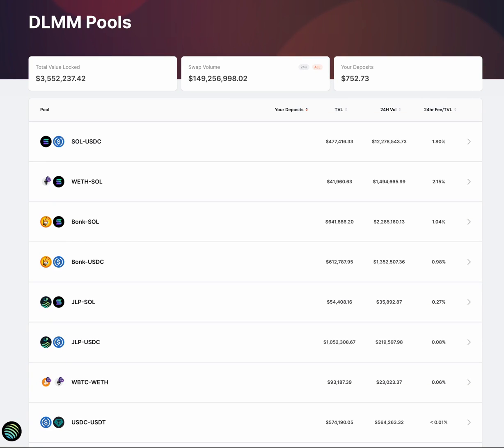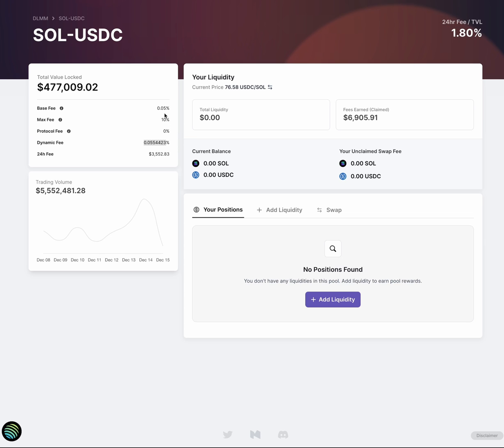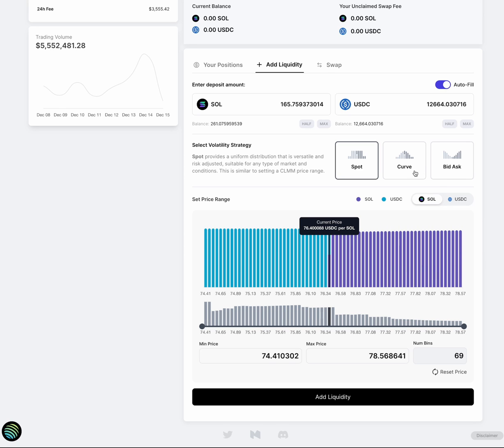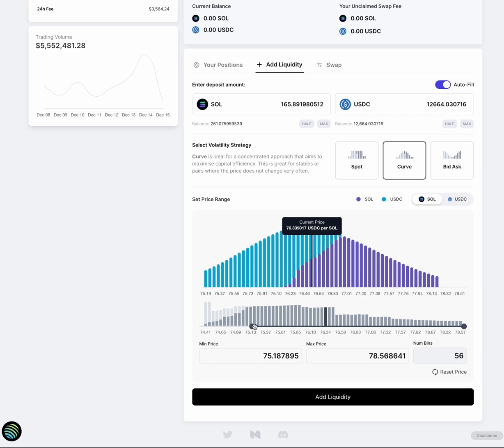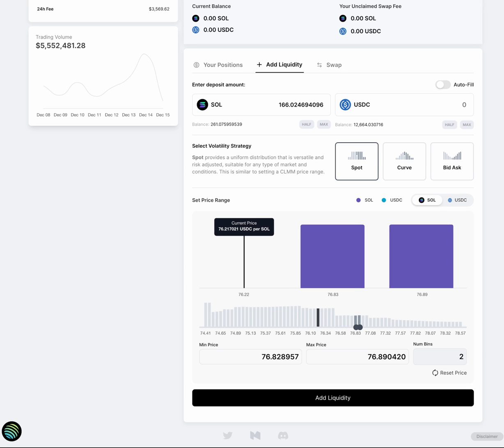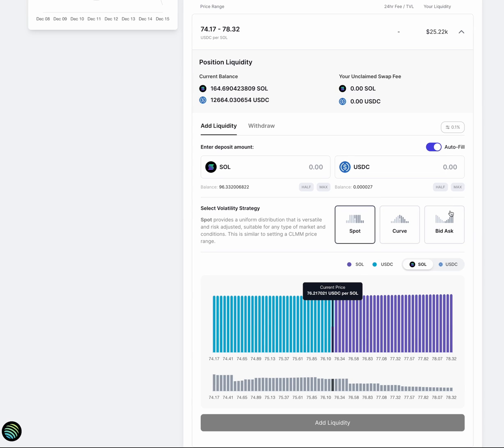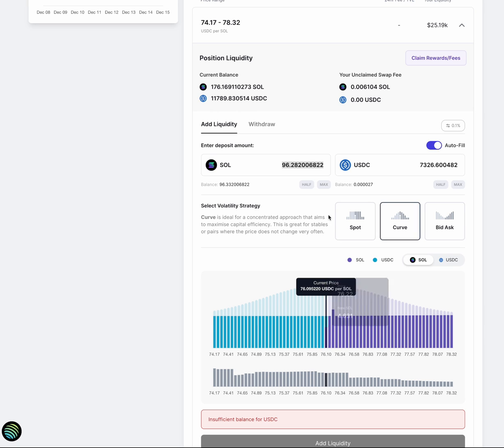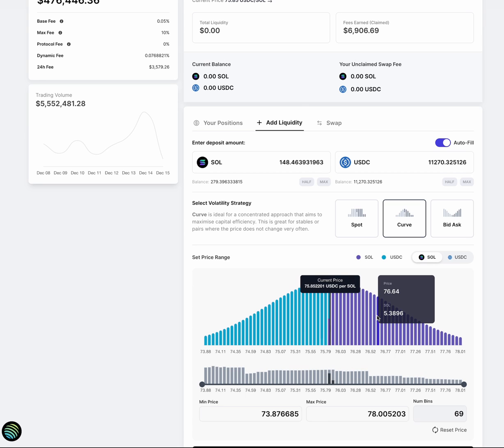DLMM Walk Through w/ Ben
Learn how to add liquidity on Meteora's new Dynamic Liquidity Market Maker (DLMM)